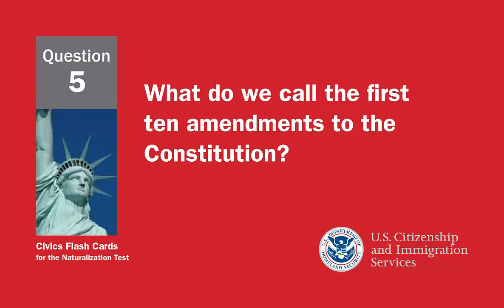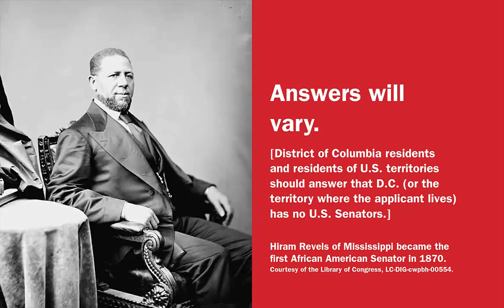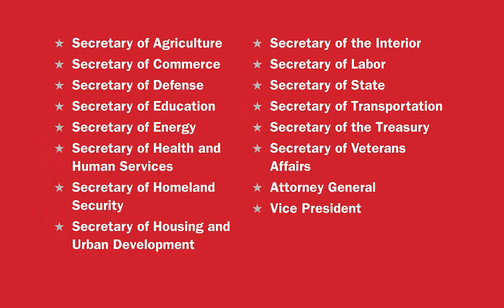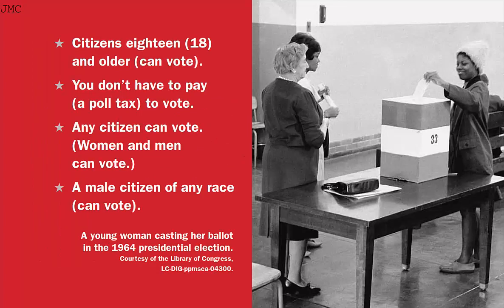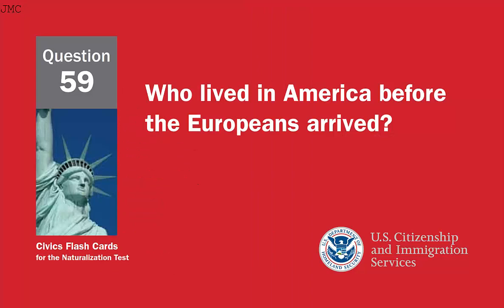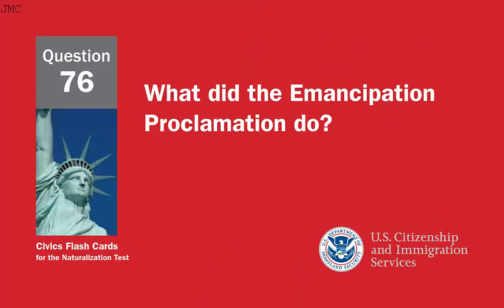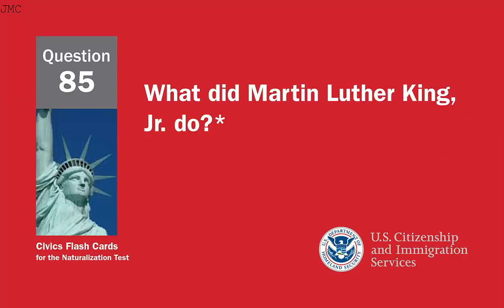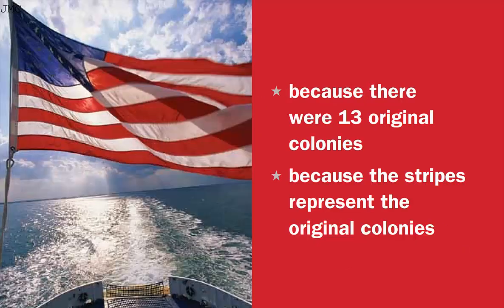US Citizenship Naturalization Test 2017 2018, OFFICIAL 100 Questions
OFFICIAL 100 US CITIZENSHIP INTERVIEW CIVICS TEST QUESTIONS.
THis test is good for years 2017, 2018, 2019 and 2020.